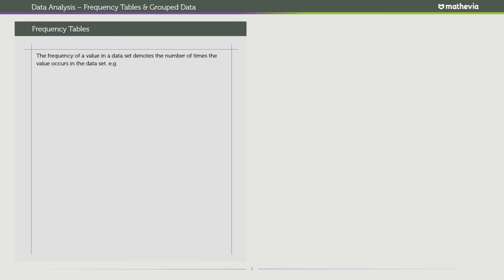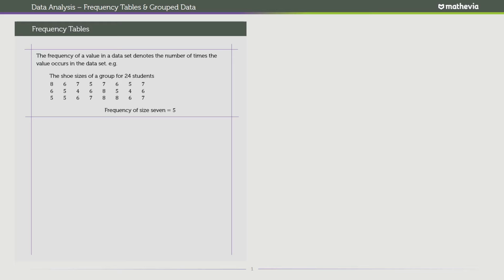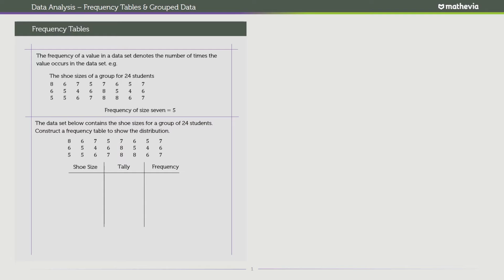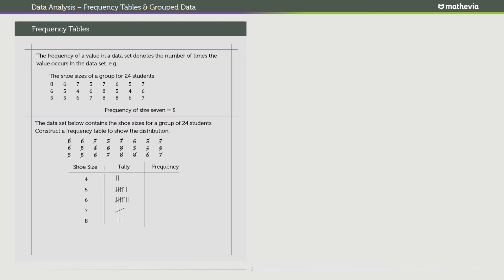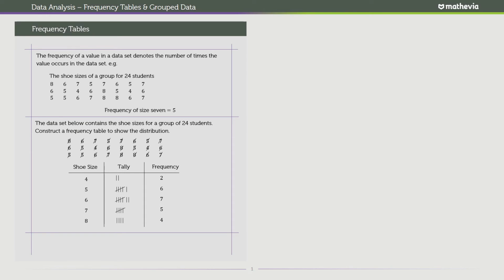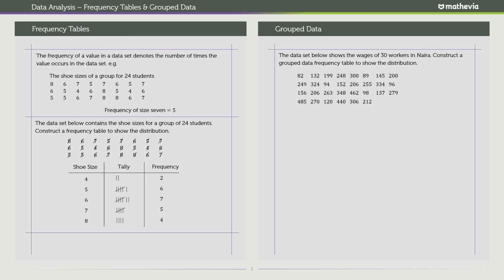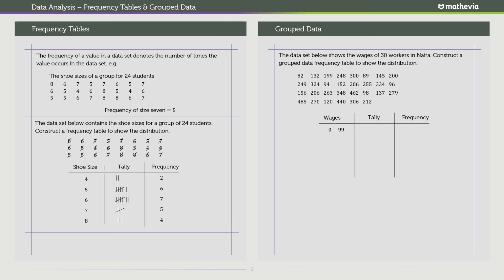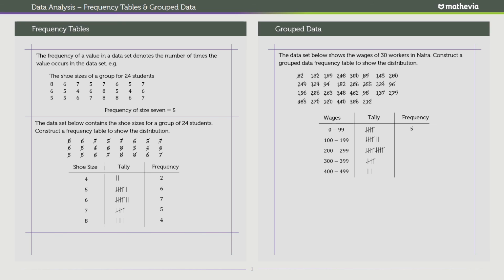Data Analysis Frequency Tables & Grouped Data